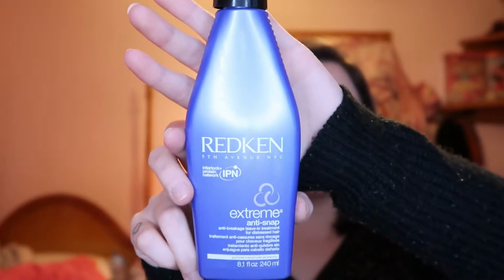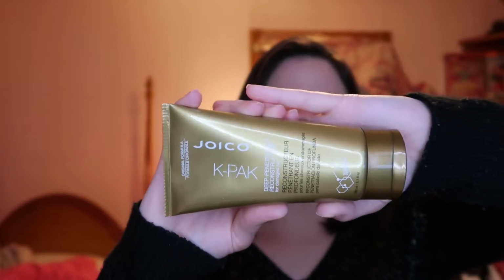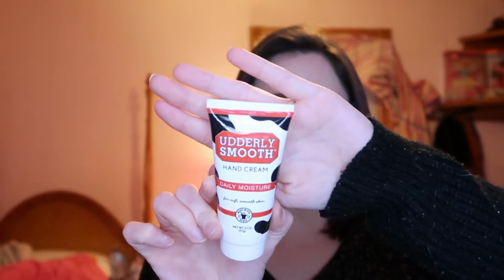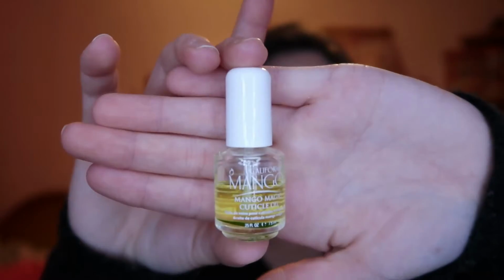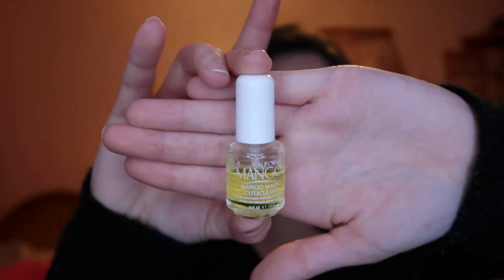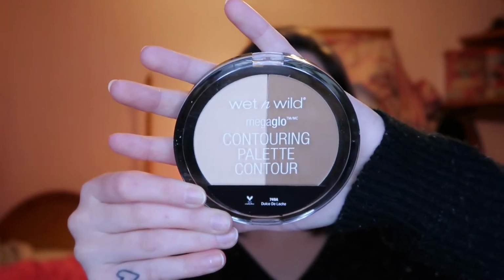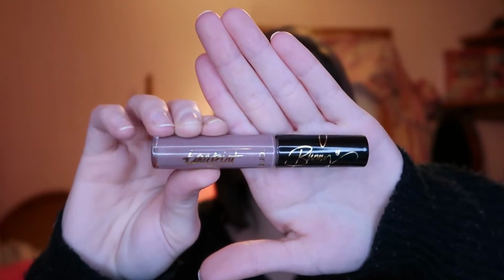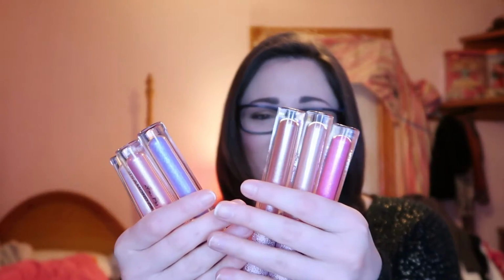December Favorites 2016 │Alexandria Marie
Hello, I'm Alexandria Marie! Today I share with you the hair, skin and beauty products I have been loving this month/season. Enjoy!

• Joico K-Pak Deep Penetrating Reconstructor -

(or, I get mine at Dollar Tree)

* Dulce De Leche

* Texas Toast- Limited-Edition @grav3yardgirl

*Creamy Ivory

*Fair

•Coty Airspun Translucent Extra Coverage Loose Face Powder

• Brows - random brow powder I own

* Dulce De Leche

* Vivid

* Delete

• Maybelline The Graffiti Nudes Eyeshadow Palette –

• Bitterlace Beauty Tooth Ach Highlighter –

*Black

• NYX Cosmetics Liquid Suede Cream Lipstick -
*Tea & Cookies

• ULTA Beauty Makeup Setting Spray -

Alexandria Marie xx